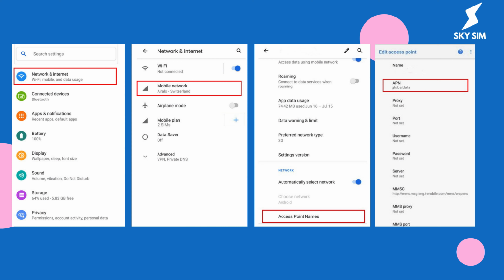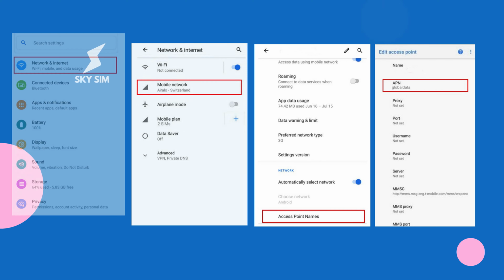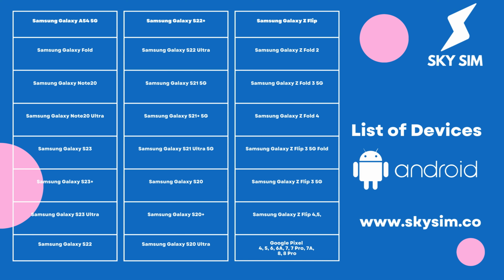eSIM Installation on Android Devices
How to install your eSIM for Android Devices